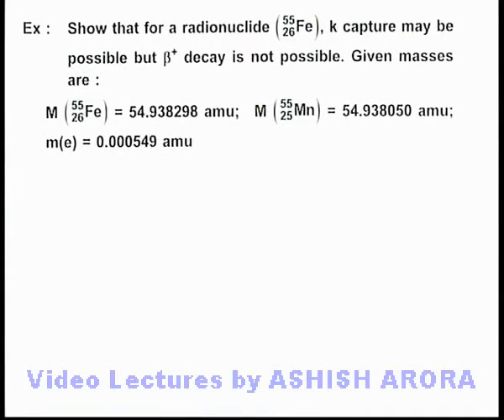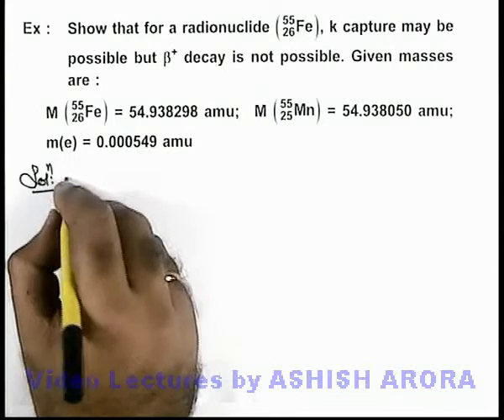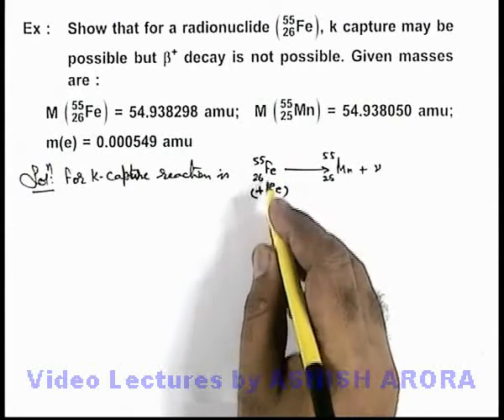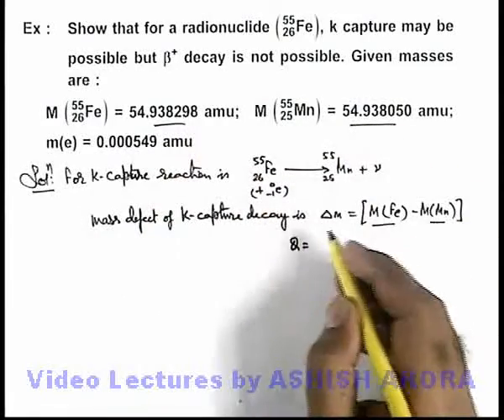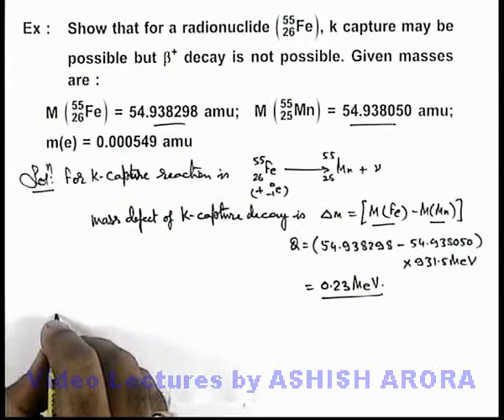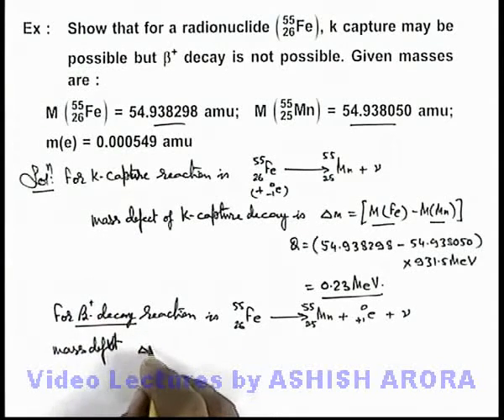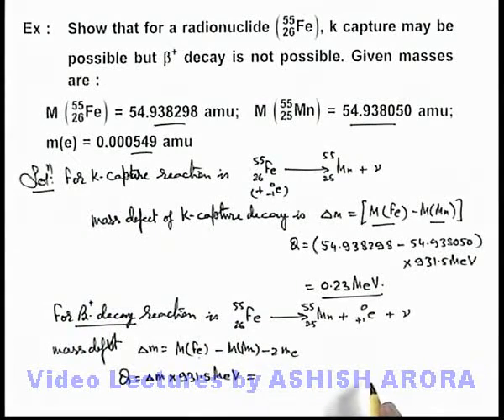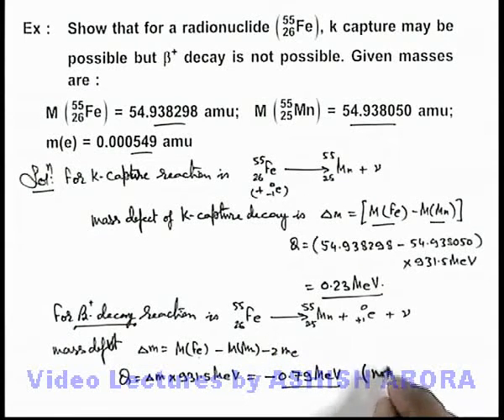Class 12 Physics | Nuclear Reactions | #21 Solved Example-5 on Nuclear Stability & Radioactivity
PG Concept Video | Nuclear Physics | Solved Example-5 on Nuclear Stability & Radioactivity by Ashish Arora